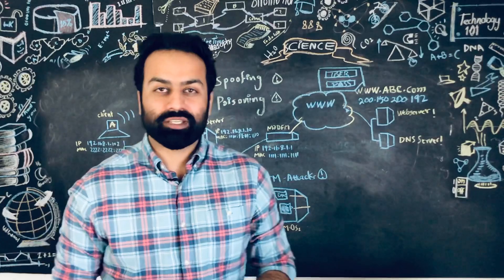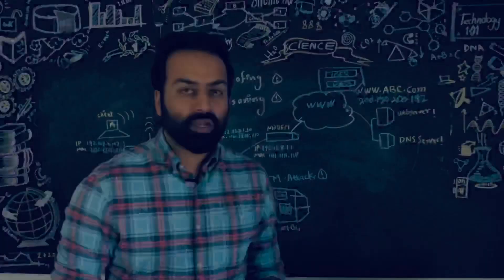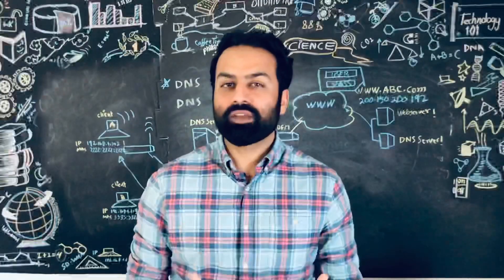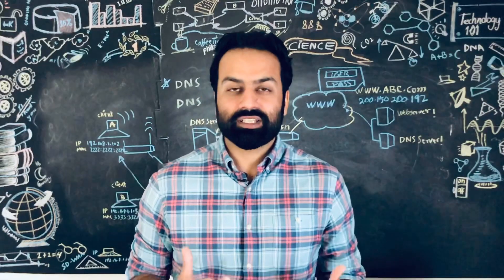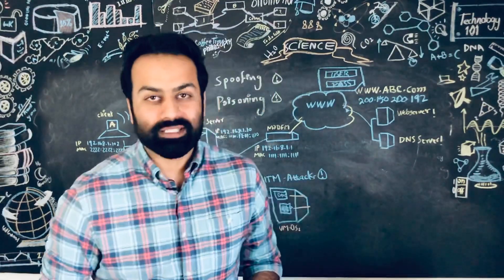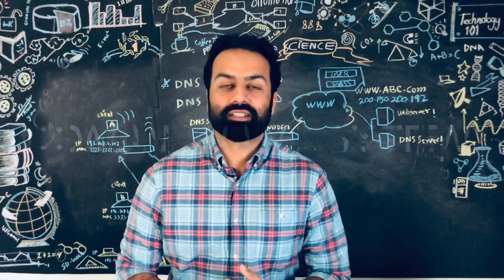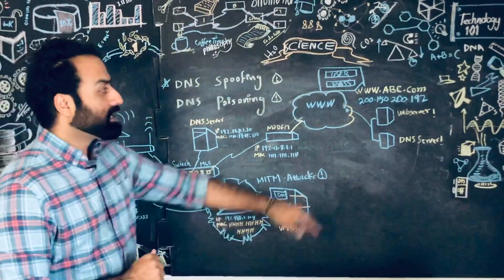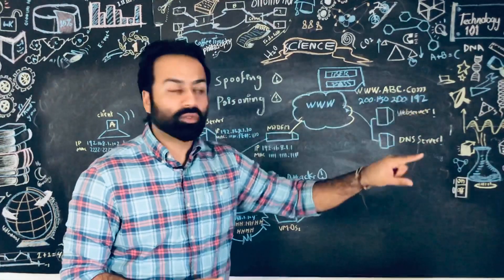The complete guidance of DNS Spoofing and DNS Poisoning !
Real-world examples of DNS Spoofing and the potential consequences.

🌐 Understanding DNS Spoofing 🌐

DNS Spoofing, also known as DNS cache poisoning or DNS hijacking, occurs when an attacker maliciously alters the DNS (Domain Name System) records to redirect traffic to fraudulent or malicious websites. By exploiting vulnerabilities in the DNS infrastructure, hackers can deceive users into visiting fake websites that mimic legitimate ones, leading to various nefarious activities such as phishing, data theft, or malware installation.

In this section, we will explore:

1️⃣ The fundamentals of DNS and how it functions.
2️⃣ The methods employed by attackers to execute DNS Spoofing attacks.
3️⃣ Real-world examples of DNS Spoofing and the potential consequences.

🔒 Unveiling DNS Poisoning 🔒

DNS Poisoning, also referred to as DNS cache poisoning or DNS resolver cache poisoning, is another form of DNS manipulation that aims to corrupt the DNS cache of a resolver. By injecting false DNS data into the cache, attackers can redirect legitimate requests to malicious IP addresses, leading users to unintended destinations.

In this section, we will delve into:

1️⃣ The inner workings of DNS caching and the role of resolvers.
2️⃣ The techniques utilized by attackers to carry out DNS Poisoning attacks.
3️⃣ The impacts of DNS Poisoning and potential mitigation strategies.

🔒 Safeguarding Against DNS Spoofing and DNS Poisoning 🔒

Now that we understand the nature of DNS Spoofing and DNS Poisoning, it's crucial to take proactive measures to protect ourselves and our networks from these threats. In this final section, we will explore best practices and countermeasures, including:

1️⃣ Implementing DNSSEC (DNS Security Extensions) to verify the authenticity of DNS responses.
2️⃣ Regularly updating DNS software and ensuring proper configurations.
3️⃣ Employing network monitoring tools and intrusion detection systems.
4️⃣ Raising awareness among users about potential risks and practicing safe browsing habits.

By following these recommendations, you can fortify your network against DNS Spoofing and DNS Poisoning, mitigating the risk of falling victim to these malicious activities.

🔒 Stay Informed and Stay Secure! 🔒

Cybersecurity is a continuous journey, and being aware of emerging threats like DNS Spoofing and DNS Poisoning is crucial in safeguarding your digital presence. Stay vigilant, stay informed, and share this post to spread awareness among your networks. Together, we can build a more secure online environment!

To know more about what happened to your computer while hackers got inside your computer, please click this the bellow link.

The Main Purpose of DNS is to translate Hostname to IP and IP to hostname !
I have shared a brief information about DNS Server.